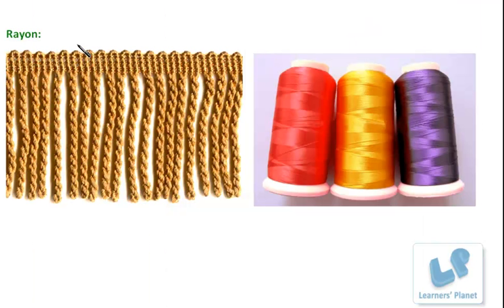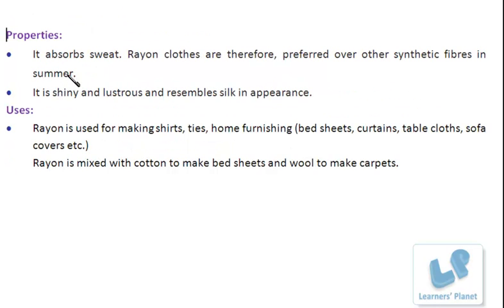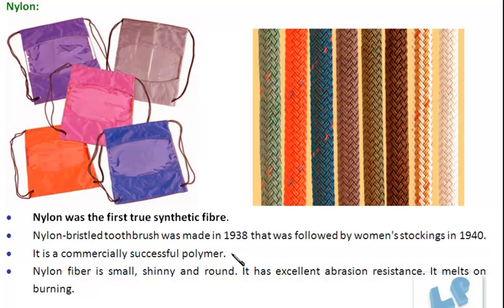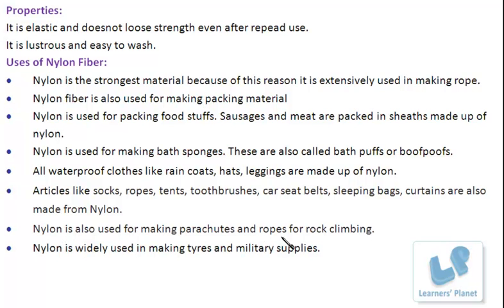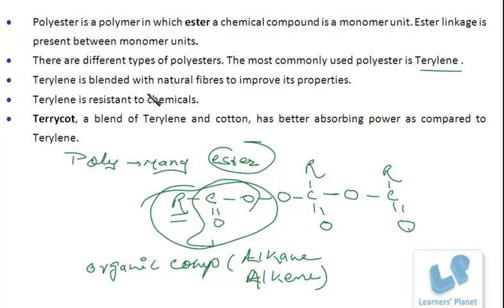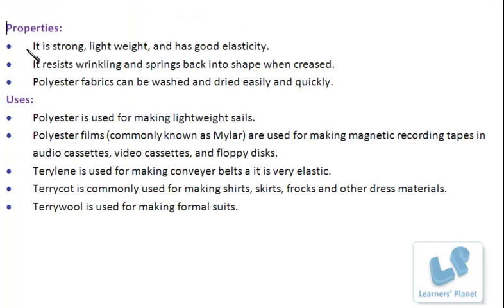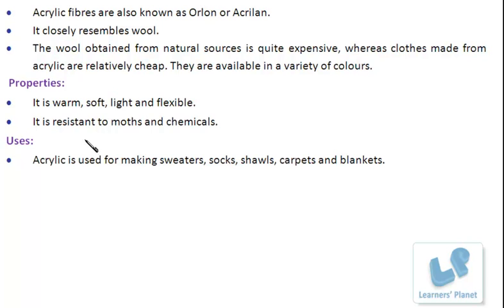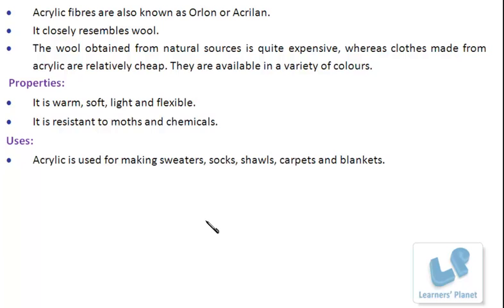CBSE 8th Chemistry Synthetic Fibres and Plastics video session 2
In this session there is brief discussion about properties of synthetic fibres Rayon, Nylon, Polyester, Terylene, Terrycot, Terrywool, Orlon, Acrilan.